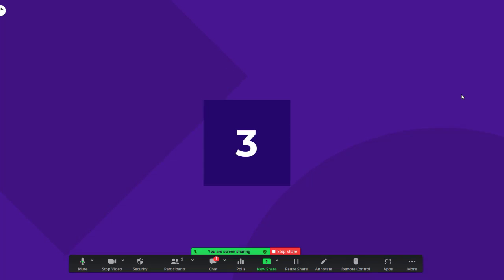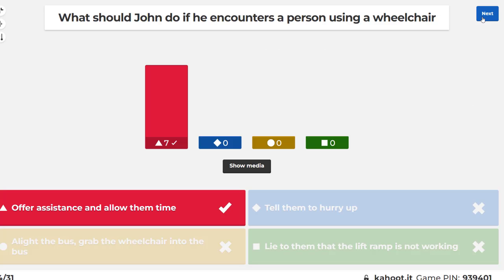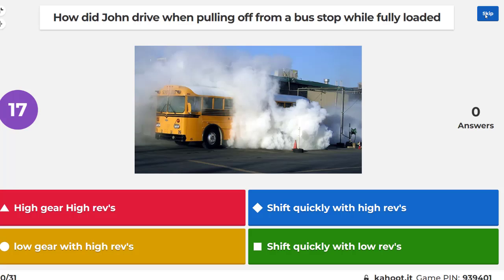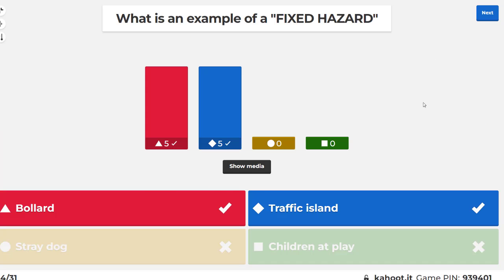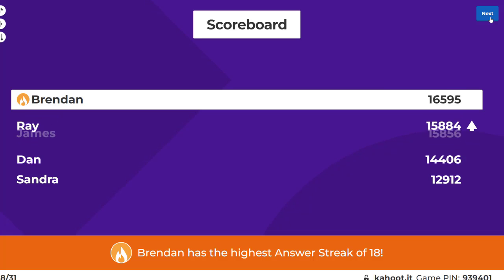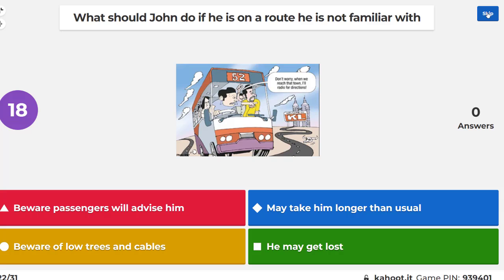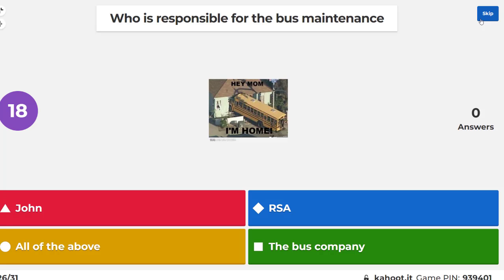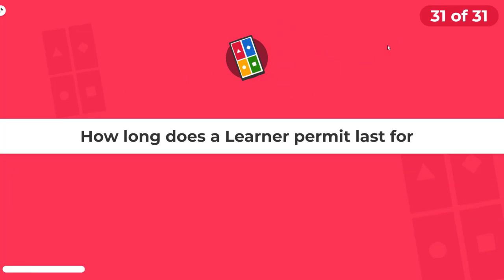Bus CPC Scenario 1 TEST 2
Online Class Quiz on Bus CPC Scenario 1 TEST 2